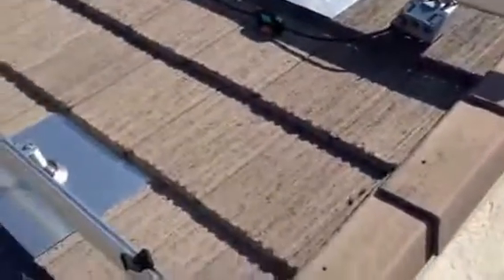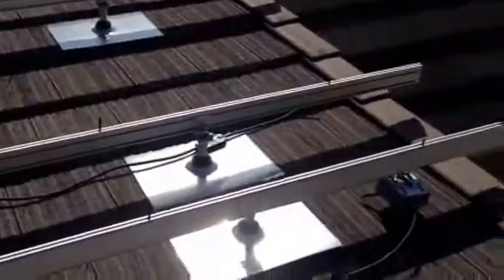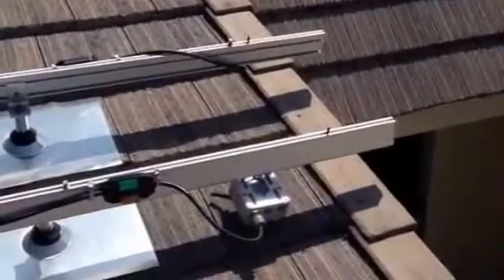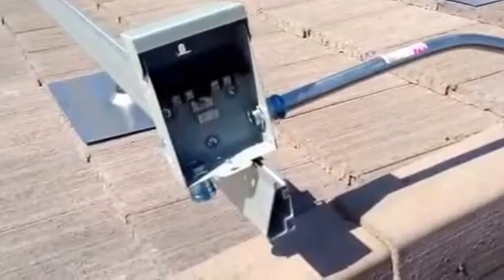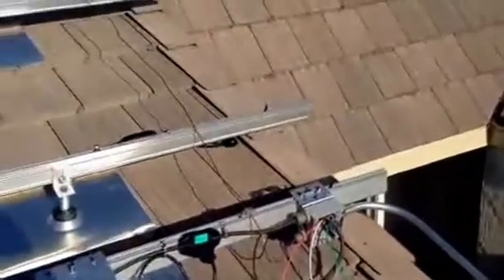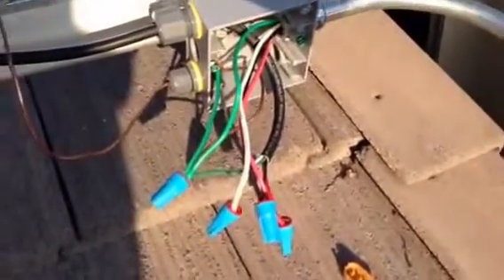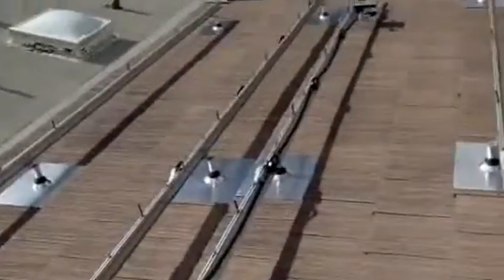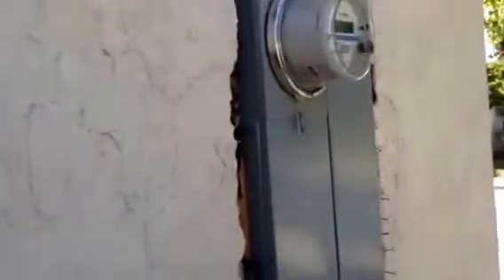PV Solar Install: Electric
I am installing solar on my house in San Diego.  This step shows details about how I wired up the electrical for the Solar PV.

Most of the junction boxes, wires, switches, etc were from a local hardware store.

This will be a 3kw system with enphase inverters.